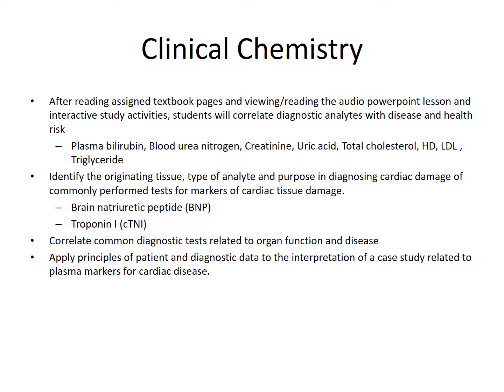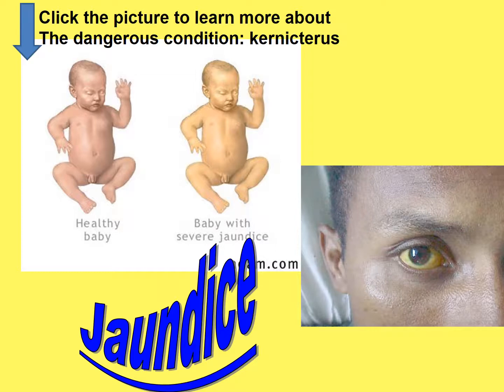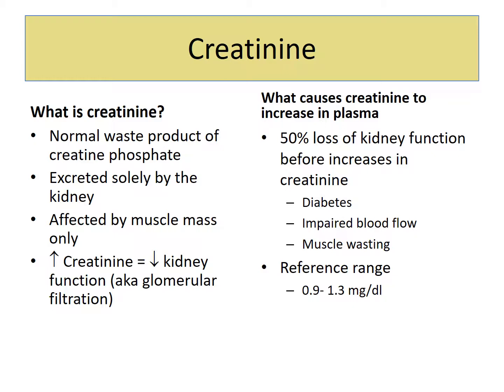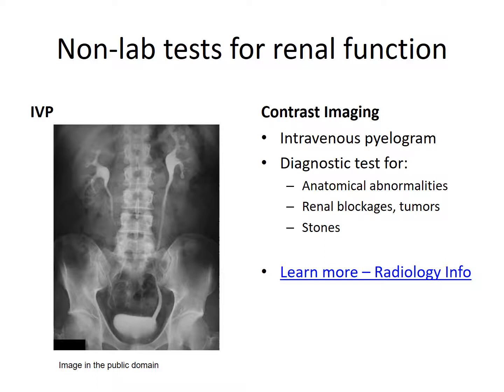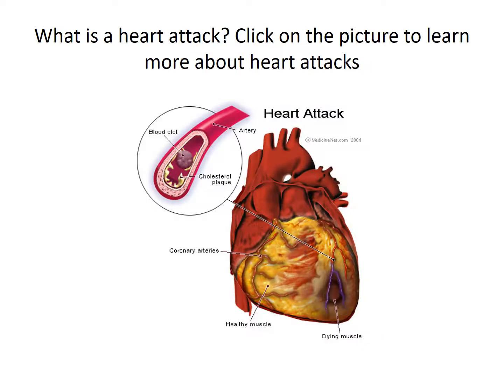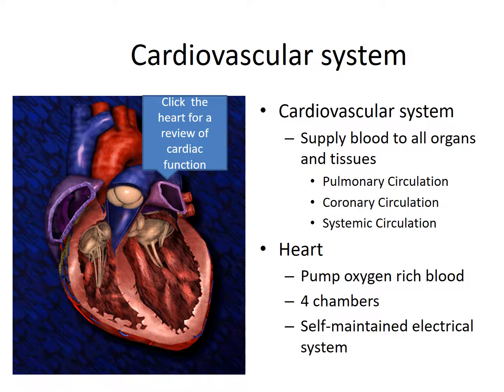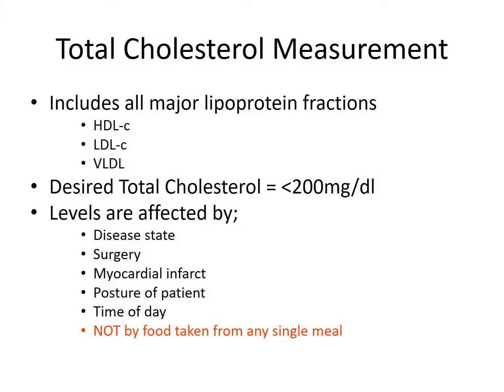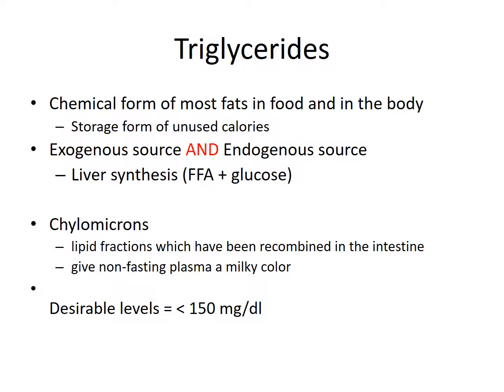Mod 4 Part 2: Metabolic Cardiac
LINKS